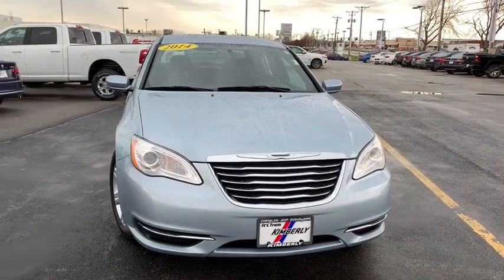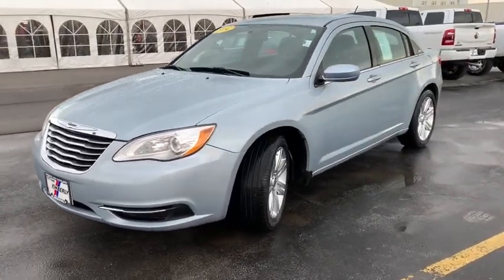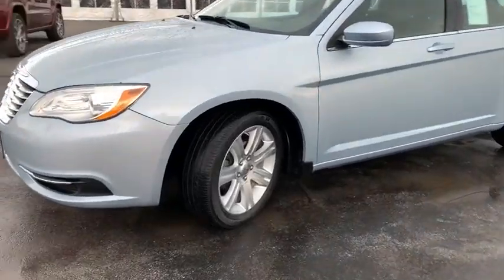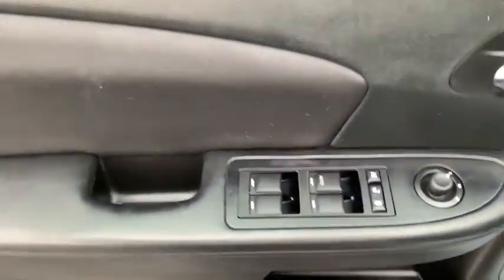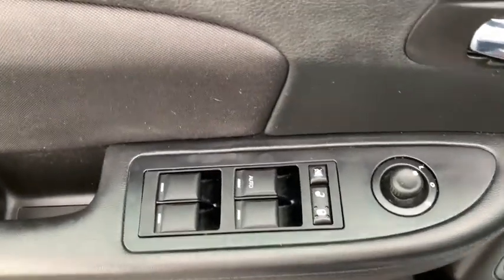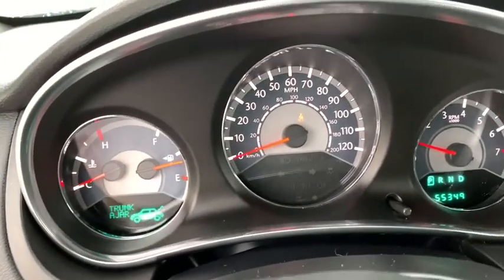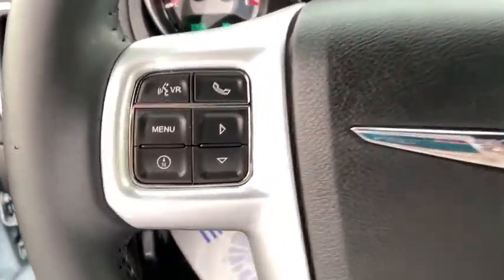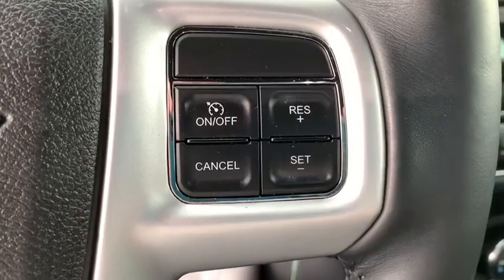2014 Chrysler 200 Davenport, Moline, Rock Island, Muscatine, IA X5309B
Used 2014 Chrysler 200 available in Davenport, Iowa at Kimberly Car City. Servicing the Moline, Rock Island, Muscatine, IA area.

*** BACK UP CAMERA ***, *** ALLOY WHEELS ***, *** BRAKE ASSIST ***, *** KEYLESS ENTRY ***, Black Cloth.brbrbrOdometer is 28823 miles below market average! 2014 Chrysler 200 Touring Blue Touring 2.4L 4-Cylinder SMPI DOHC 6-Speed Automatic FWDbrbrbrAwards:br  * 2014 IIHS Top Safety PickbrbrbrWe pride ourselves in consistently exceeding our customer's expectations. You will have a pleasant shopping experience that is fun, informative, and never high pressured. Our team is professional and experienced and we offer a no-pressure environment. We'd be happy to answer any questions that you may have.